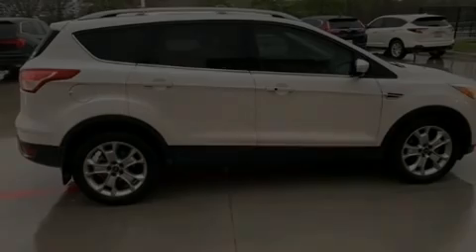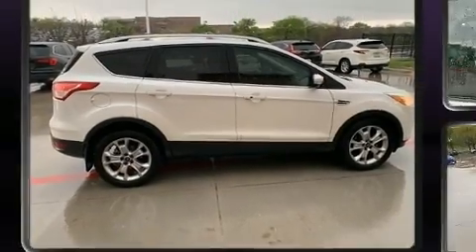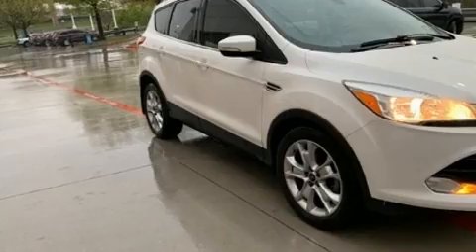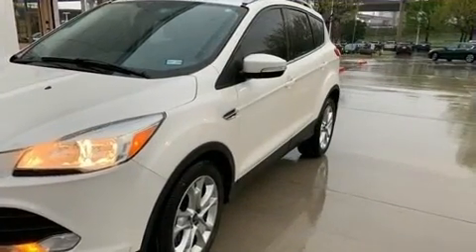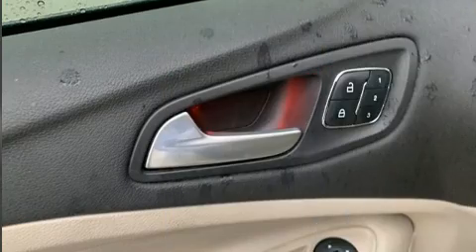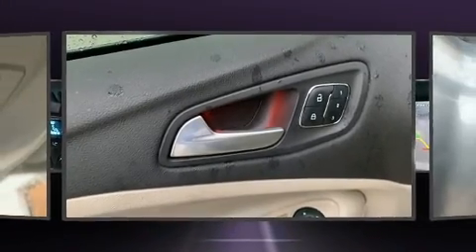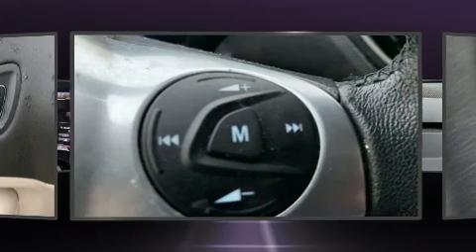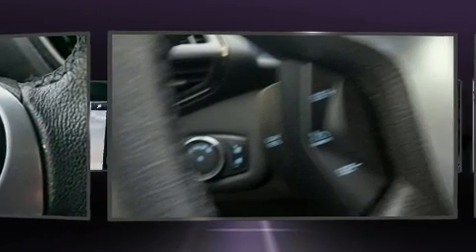2014 Ford Escape Titanium in Frisco, TX 75034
Introducing the 2014 Ford Escape. Smooth gearshifts are achieved thanks to the efficient 4 cylinder engine, and for added security, dynamic Stability Control supplements the drivetrain. A turbocharger further enhances performance, while also preserving fuel economy. Top features include front fog lights, a rear window wiper, 1-touch window functionality, adjustable headrests in all seating positions, a built-in garage door transmitter, tilt and telescoping steering wheel, turn signal indicator mirrors, and a split folding rear seat. Features such as automatic climate control and leather upholstery prove that economical transportation does not need to be sparsely equipped. You and your passengers will enjoy the stereo system, which includes a CD player with MP3 capability, and 10 speakers, providing excellent sound throughout the cabin. Ford ensures the safety and security of its passengers with equipment such as: dual front impact airbags, front side impact airbags, traction control, ignition disabling, and 4 wheel disc brakes with ABS. Brake assist technology provides extra pressure when applying the brakes. We pride ourselves in the quality that we offer on all of our vehicles. Please don't hesitate to give us a call.